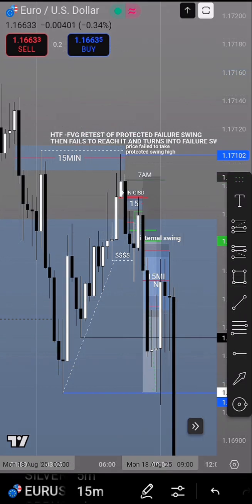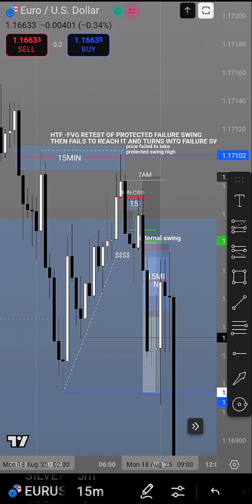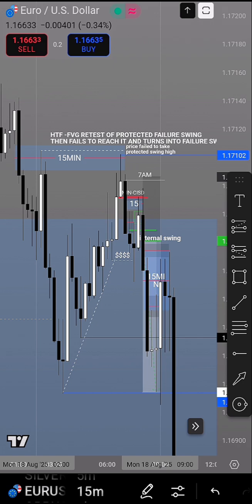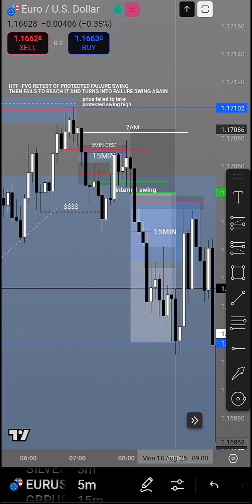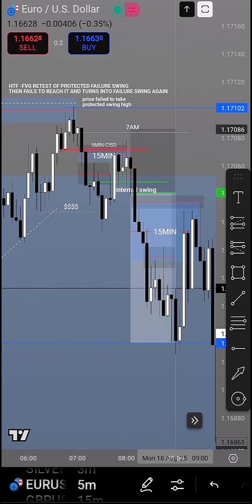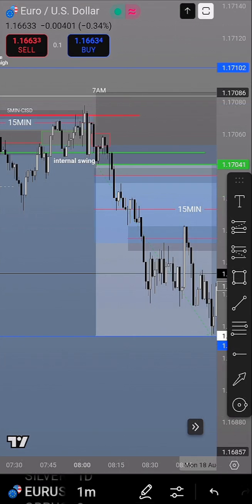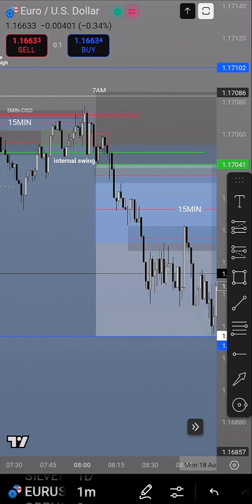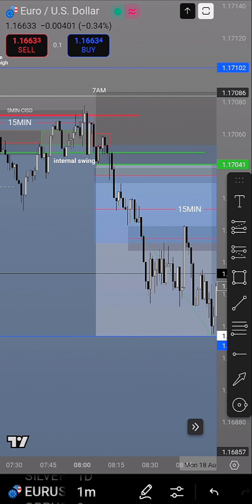EUR/USD | London Open 28 August Win | TIMEFRAME ALIGNMENT